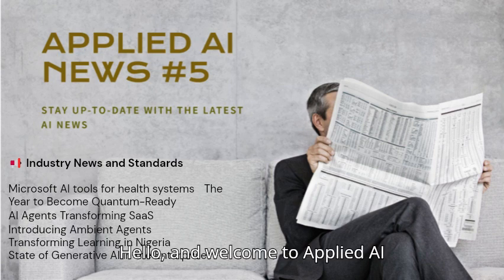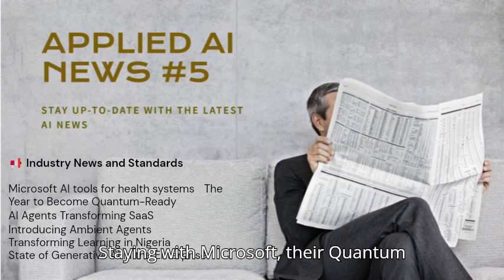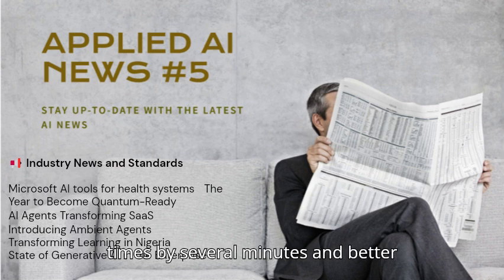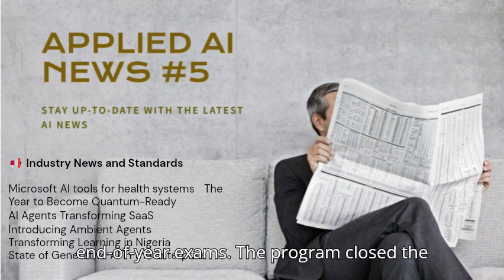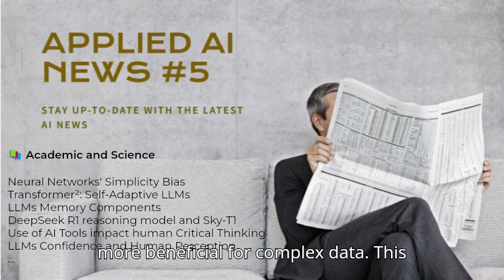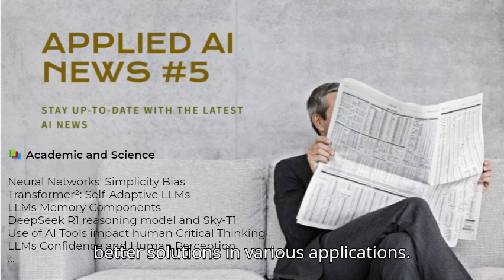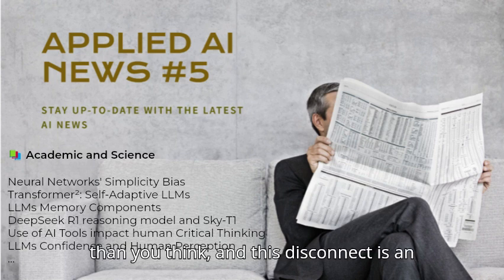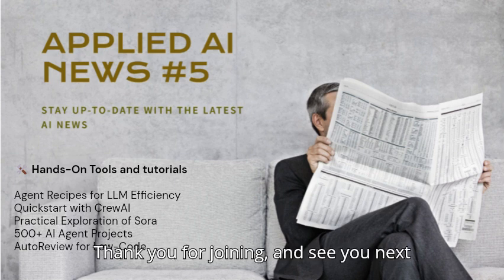Applied AI News #5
📰 Key Highlights This Week

- In industry news: Ambient agents, AI impact in education, Quantum readiness, AI software engineers, and adoption of generative AI in enterprises.
- In academic and science: Neural network simplicity, generative AI for materials, self-adaptive LLMs, medical question answering, and the effect of AI on critical thinking.
- In hands-on tools and tutorials: AI recipes, affordable training of reasoning models, using crewAI, introduction to SORA and a collection of over 500 use cases.

My favorites (marked with⭐️ in the newsletter, and mentioned in the video): Ambient agents, state of gen AI in enterprise, AI Education case study, DeepSeek new models especially small distilled ones, LLM Memory, and 500+ Agents projects.